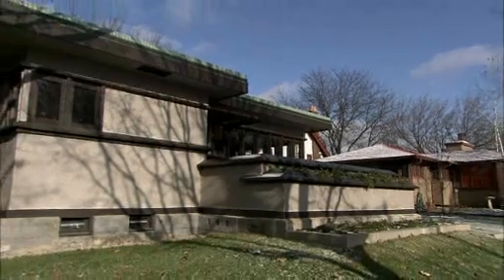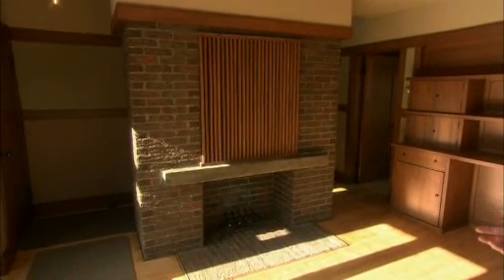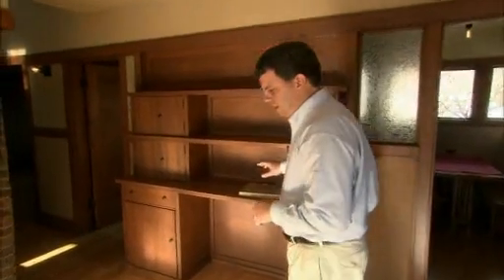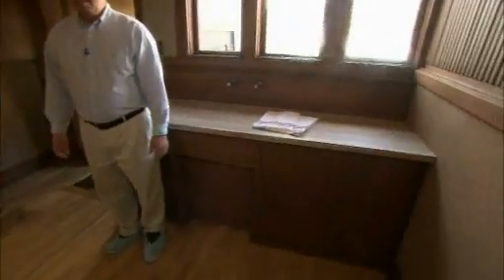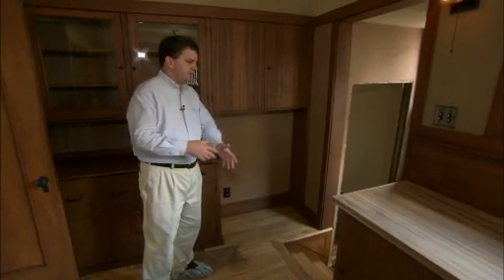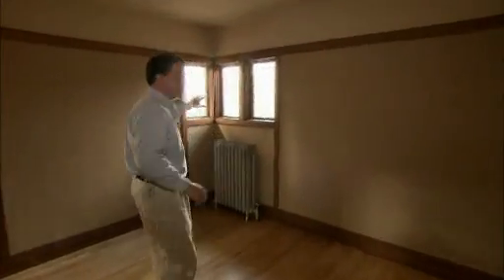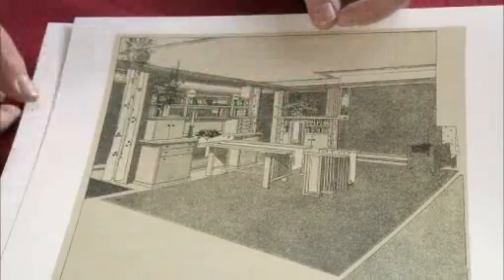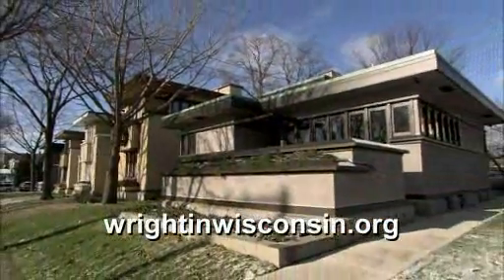In Wisconsin - Frank Lloyd Wright House Tour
In Wisconsin joins Mike Lilek as he takes viewers on a tour of the newly renovated 1916 era American System-Built Home, designed by Frank Lloyd Wright, at 2714 W. Burnham Street in Milwaukee. It's a rare example of one of Wright's designs created to provide beautiful and affordable housing for the working class.